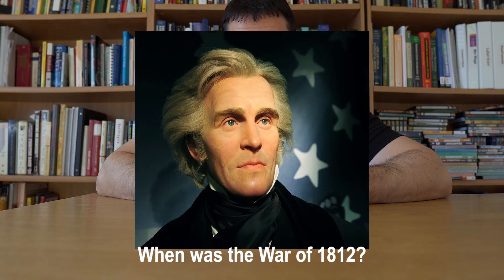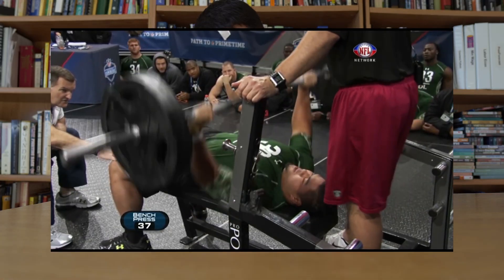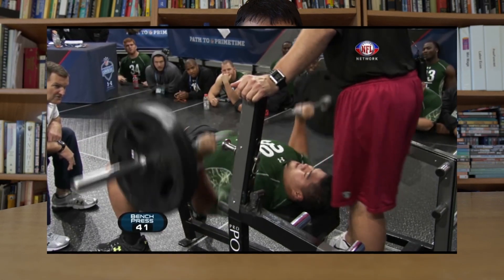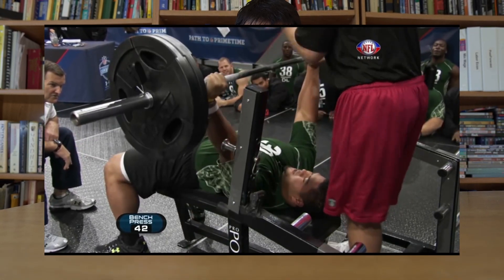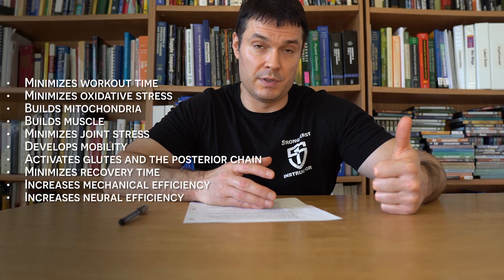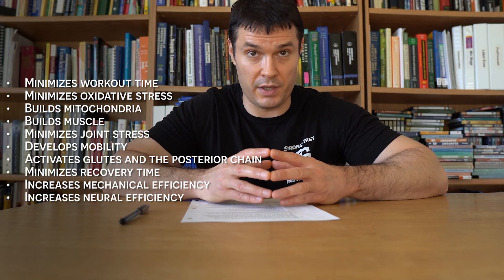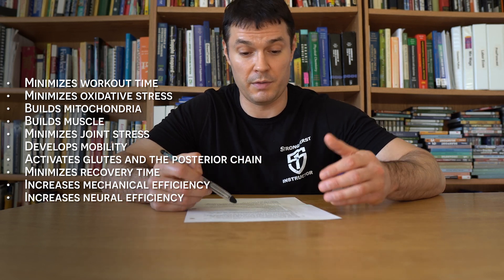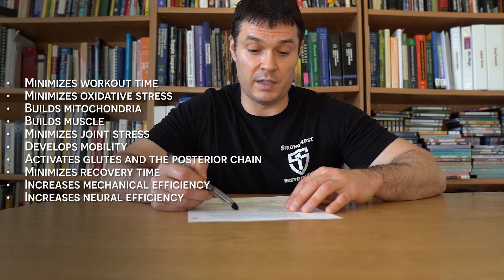Get Strength AND Endurance - Don’t Compromise!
Should I lift or should I do cardio?

It’s the classic workout question--AND THE WRONG ONE.

This episode addresses the third layer of the Performance Pyramid, General Physical Preparedness and Preventative Maintenance (GPP/PM).  For an explanation of the Pyramid and the System, see the first episode:

The distinctions between aerobic endurance, anaerobic endurance, and strength aren’t as clear cut as you might believe, and those distinctions aren’t very helpful for health and athletic performance anyways.

In this episode, I explain the two things you need to do to build endurance:

1.  Increase your anaerobic threshold or how much work you can do before muscle-eating acid sets in.

2.  GET STRONGER.  Yes, the key to building endurance for most daily activities and most athletic endeavors is to get stronger.  The stronger you are, the less hard you have to work, and the longer you can endure.  (If you’re over 30, you’re already losing muscle and bone density, and you NEED to be doing resistance training anyways.)

I’ve gotten phenomenal benefits from doing these workouts for only 30 minutes twice a week.  In addition to the performance benefits, this workout builds muscle, bone density, burns calories, and improves cardiorespiratory health.  Call it the Swiss Army knife of workouts.

Bio:

Andy Feltovich is a lifelong athlete and fitness enthusiast now in his fifth decade of competition.  He's been training and teaching health and fitness professionally for the past five years.  He created FeltovichFit in 2021 to make health and fitness accessible to EVERYONE.  He holds the following fitness and nutrition designations: CSCS*D, NSCA-CPT, CISSN, SFG1, SFB, CES.

Chapters
0:00 Intro
0:14 Endurance Reconsidered
0:43 Common Way People Classify Physical Attributes
2:11 Strenght vs Endurance
4:44 Programing
5:35 Workout 1 - Ballistic Day
8:16 Workout 2 - Strenght Endurance Day
10:47 Conclusion